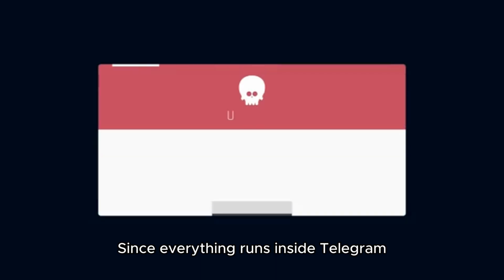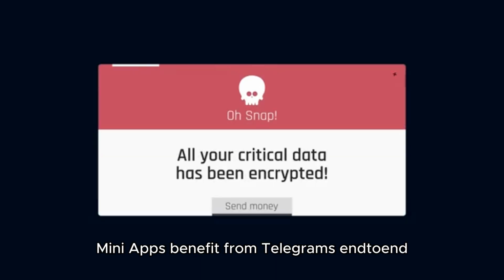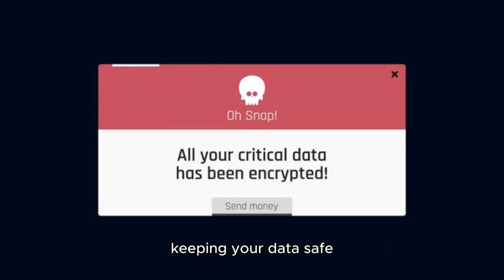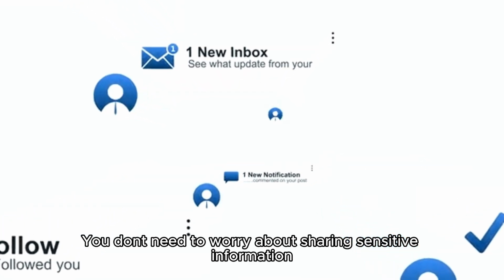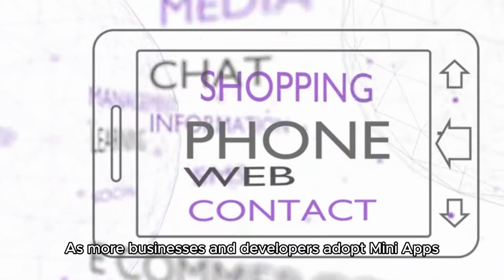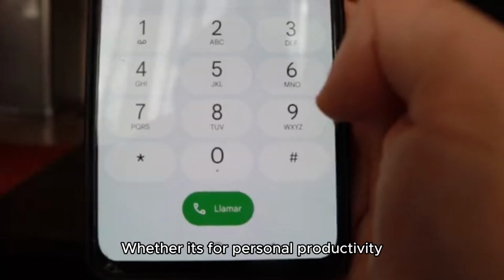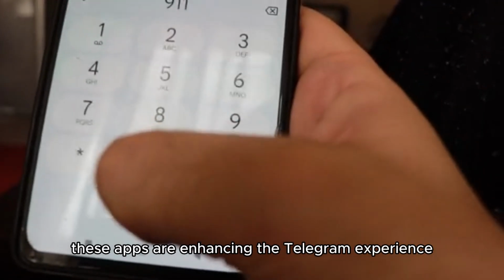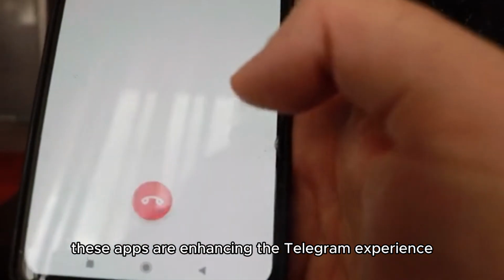What Are Telegram Mini Apps? | A Simple Guide to Using Them | TOP Foundation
Welcome to the TOP Foundation channel! In this video, PP takes you through an in-depth guide to Telegram Mini Apps—a powerful feature that transforms your Telegram experience. Learn how Mini Apps can help you book flights, manage tasks, play games, and collaborate with friends, all without leaving the Telegram app. Discover the technology behind Mini Apps, how they work, and how businesses and developers can create custom apps to enhance user experience. Whether you're looking to boost your productivity or explore new services, Telegram Mini Apps have endless possibilities.

Chapters: 0:00 - Introduction to Telegram Mini Apps
0:20 - What are Telegram Mini Apps?
0:43 - How Mini Apps Work
1:14 - Business and Custom Mini Apps
1:34 - Collaboration with Mini Apps
2:02 - Security and Privacy of Mini Apps
2:31 - How to Start Using Mini Apps